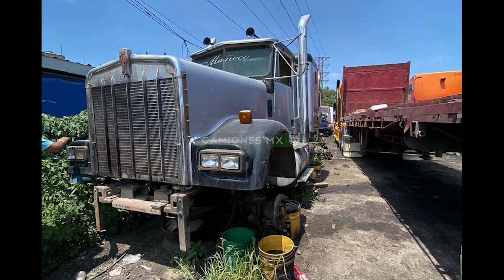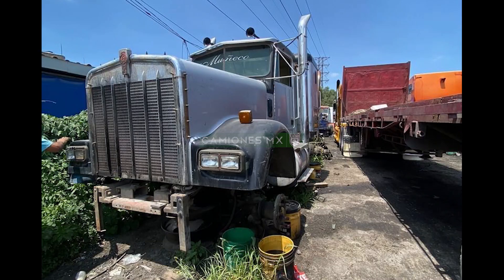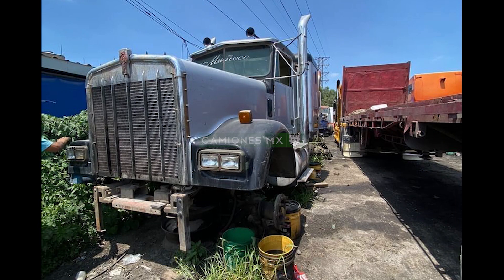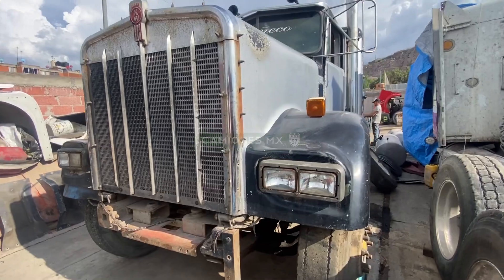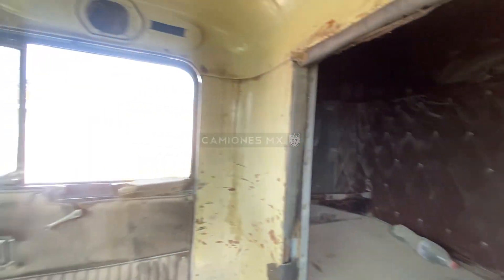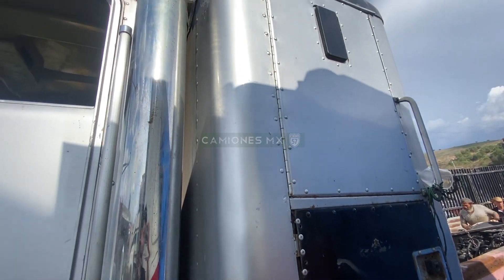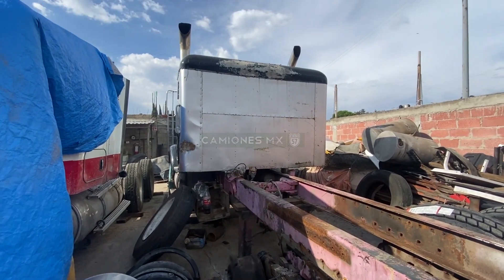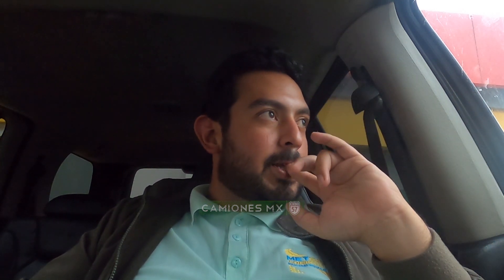¡Renacer de un Kenworth W900 B de JJS Team en Camiones Mx!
En esta ocasión les mostramos un proyecto muy interesante de restauracion, personalizacion y actualizacion de un Kenworth w900 B de 1979, lo van a regresar a la vida, a las carreteras Mexicanas donde s eva desmostrar que este camion todavia tiene mucho que dar, esperamos que los disfruten tanto como nosotros disfrutamos conocerlo.

Agradecemos todo el apoyo brindado, seguiremos creando el mejor contenido de camiones para que lo sigan disfrutando y como cada jueves en este canal fugaporla57​​​​​​.

Rock by KV

 • KV - Rock (Official Audio) | Indie El...